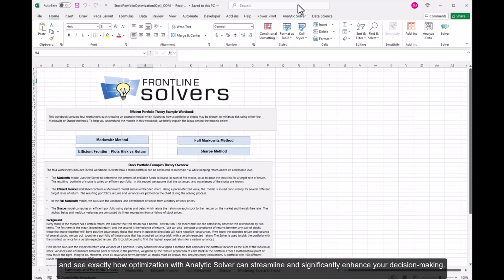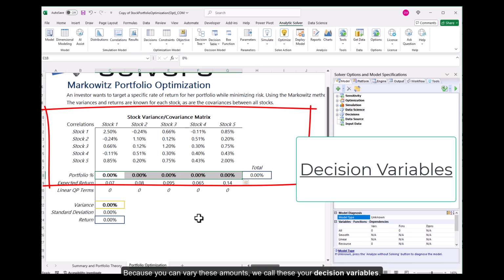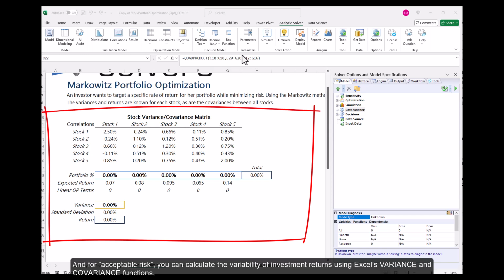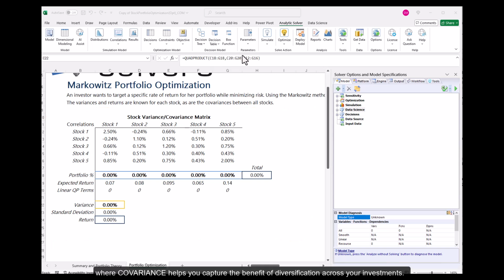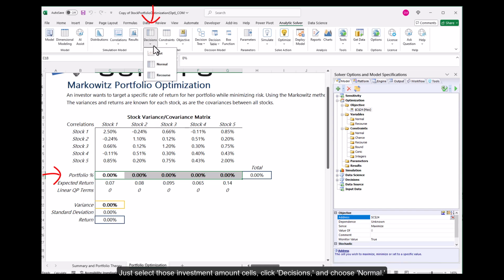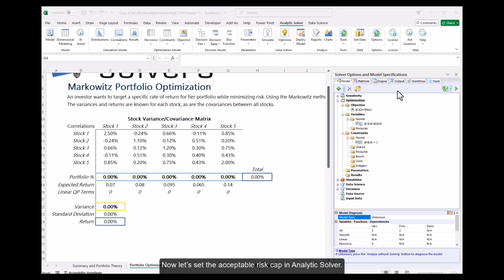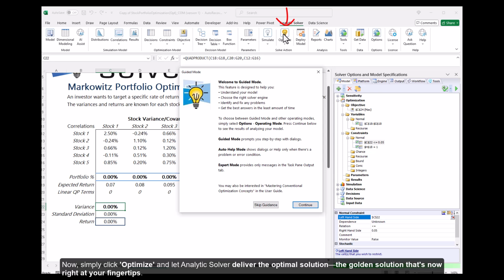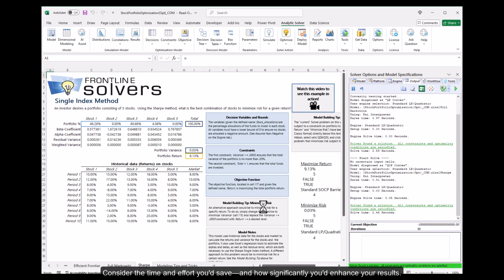Financial Optimization Example